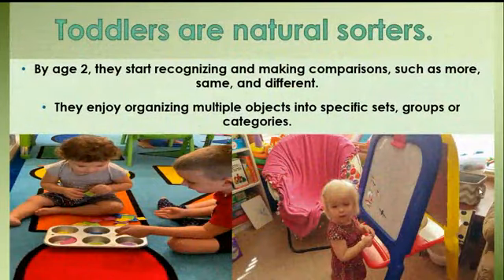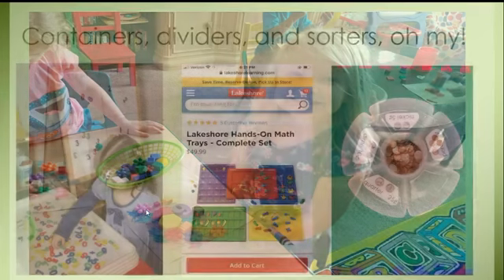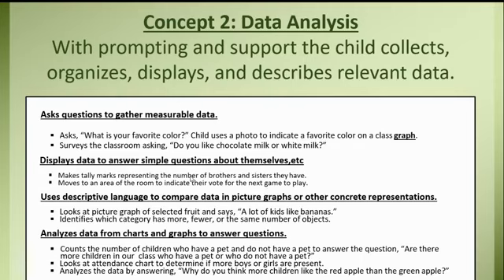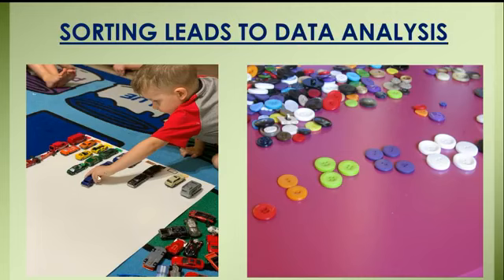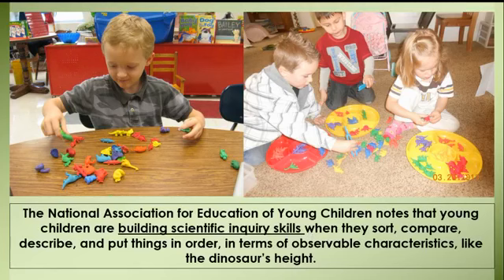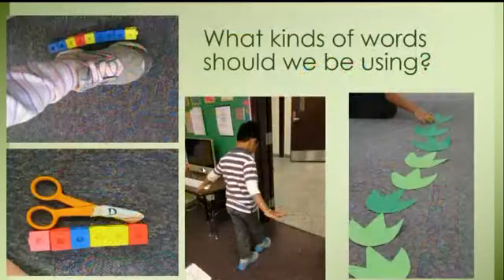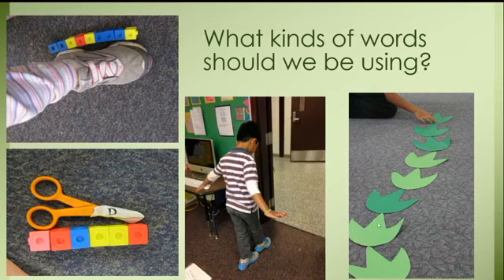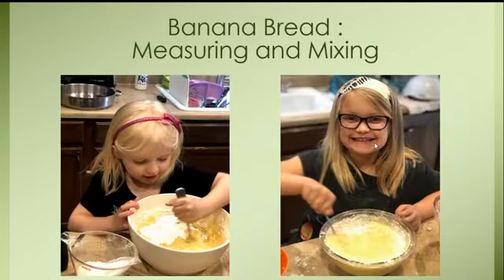STRAND 3 MEASUREMENT AND DATA VIDEO